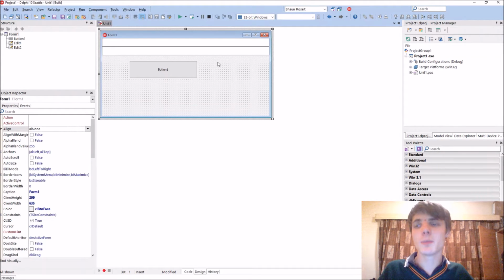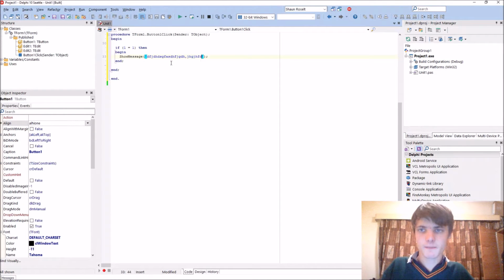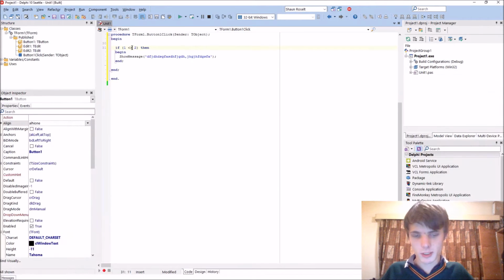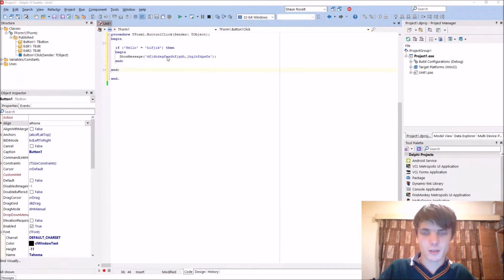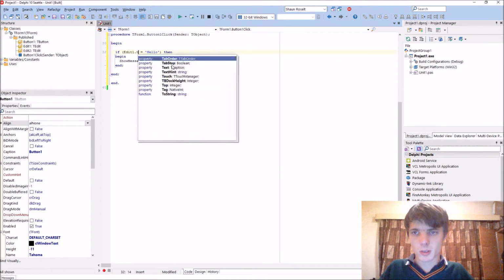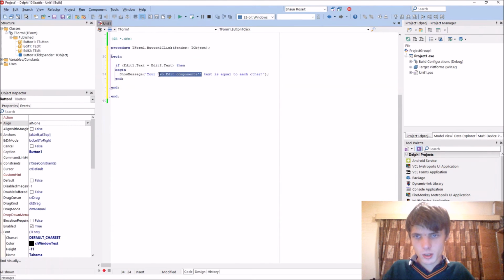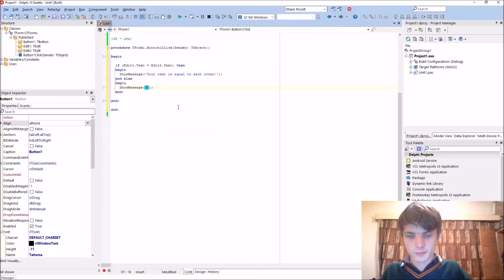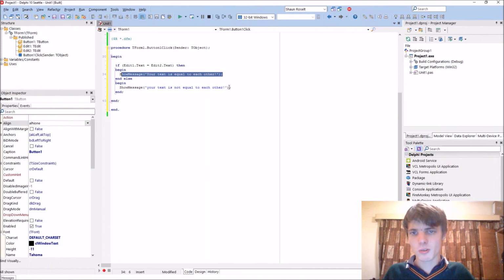Delphi Programming Series: 25 - If..then..else Statement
Hi, in this video we learn how to use the If-Statement and the else in the if-statement in the Delphi Programming Language.